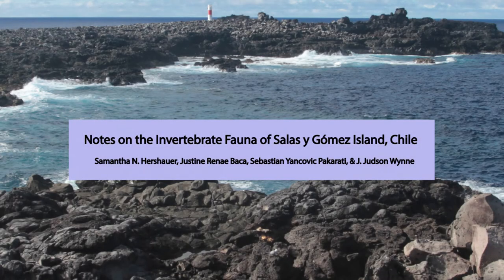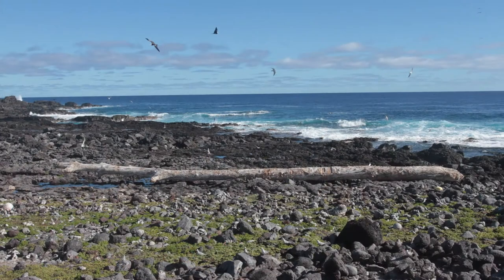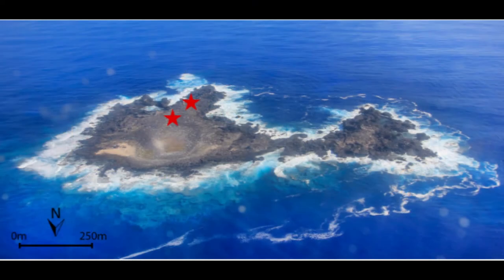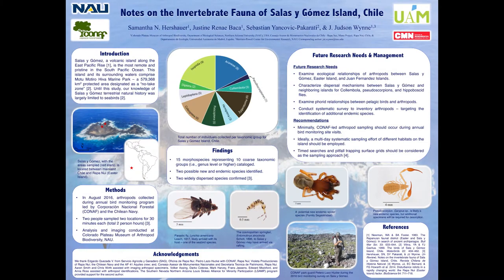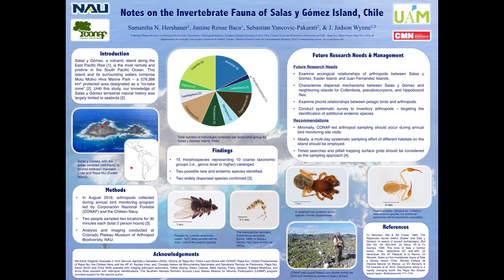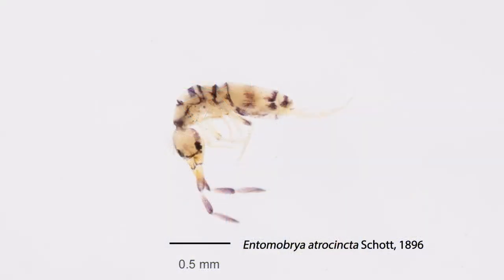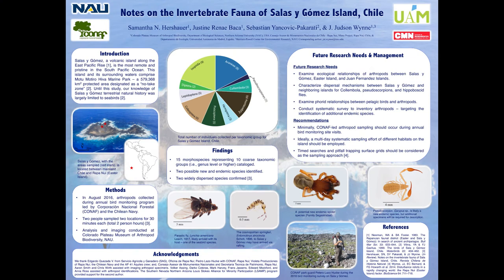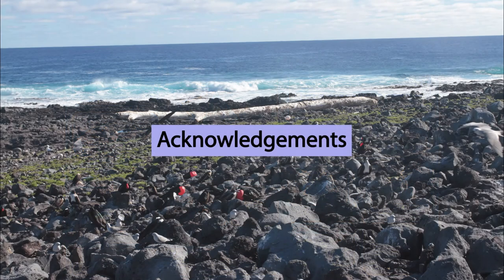Notes on the Invertebrate Fauna of Salas y Gomez Island, Chile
Written by my undergraduate students, Justine Baca and Samantha Hershauer, this video was produced to support their science poster, which is being presented at the UGRADS Virtual Symposium at Northern Arizona University. The symposium runs from 20 through 24 April 2020. Produced by Justine Baca and Vincent Altomare.